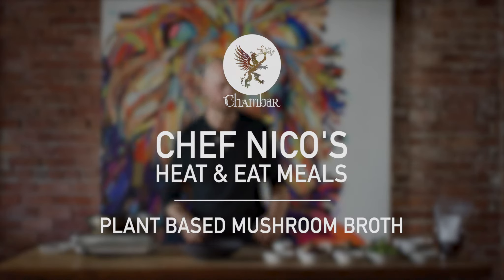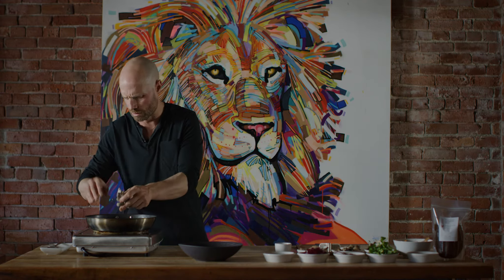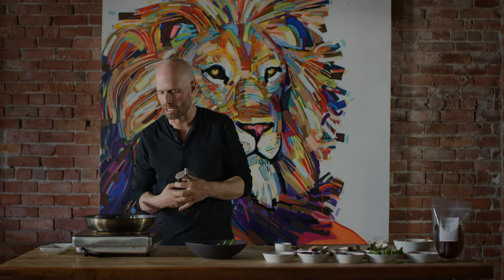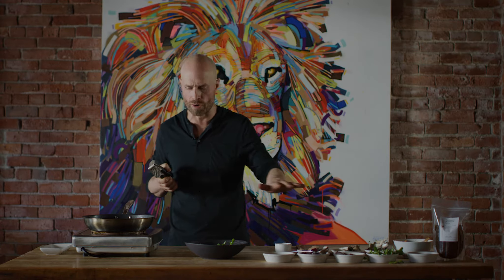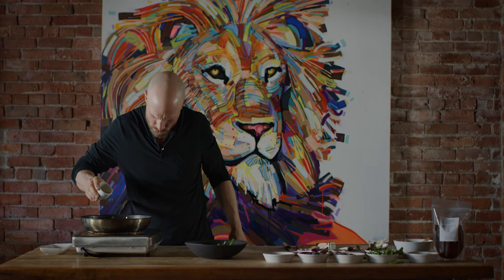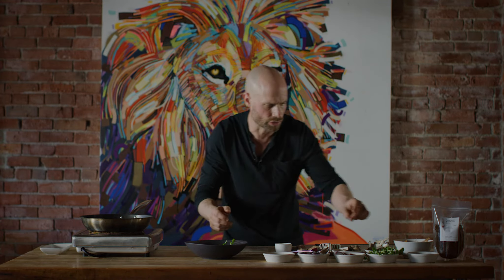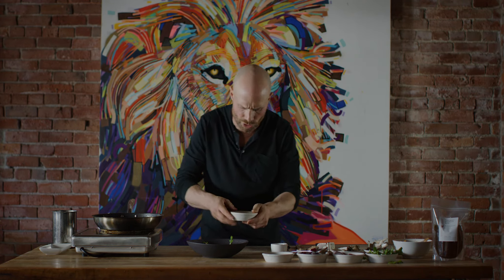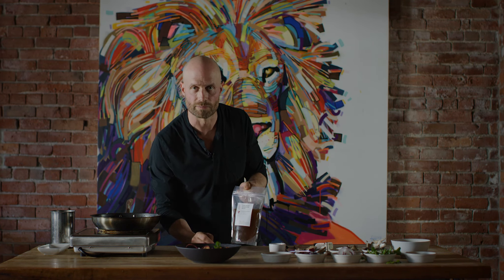Plant-Based Mushroom Broth